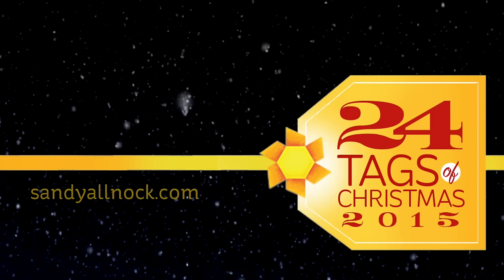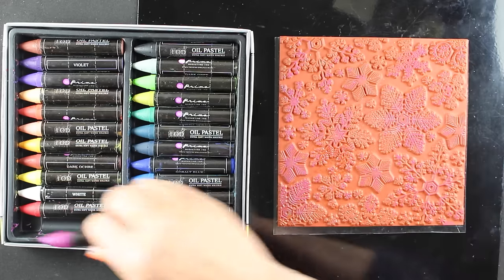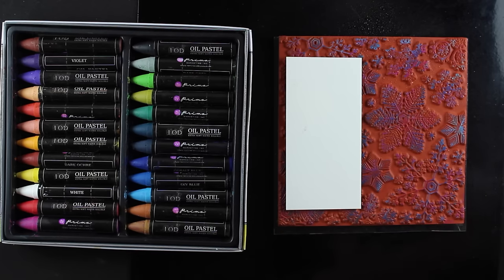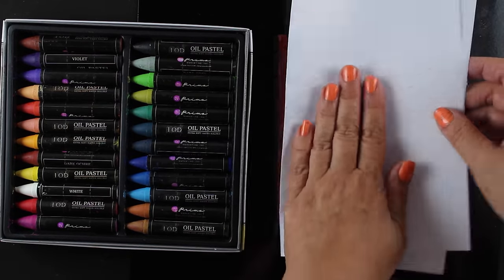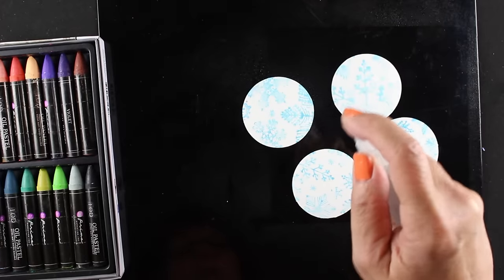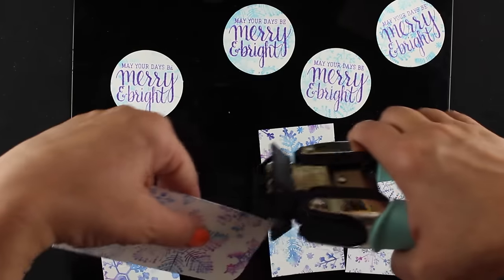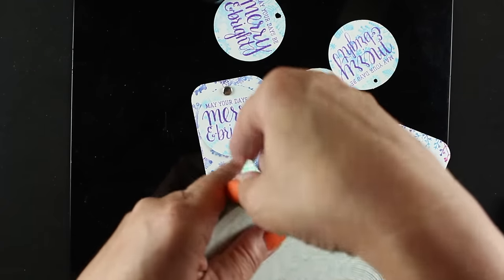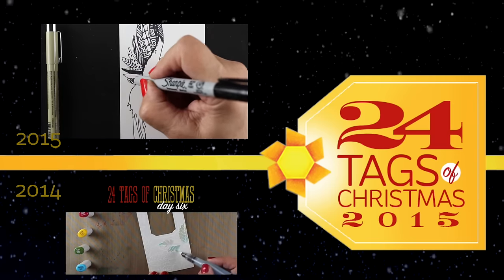24 Tags of Christmas: Stamping with Water Soluble Oil Pastels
It's that time again - 24 tags, four variations on each one! Blog post with more info and pinnable images

Hero Arts Snowflakes no longer available
Oil Pastels
Canson XL Paper:
Spray bottle
Hero Arts Joy to the World
Distress Ink Wilted Violet